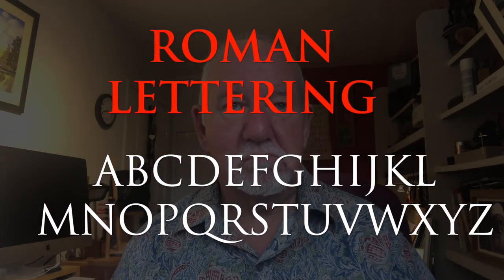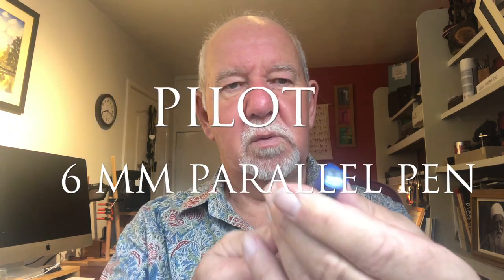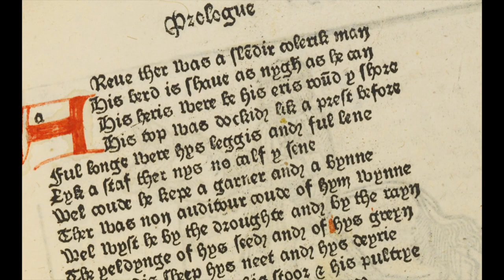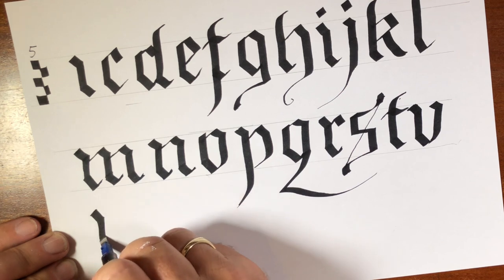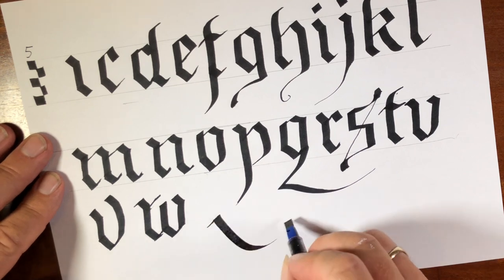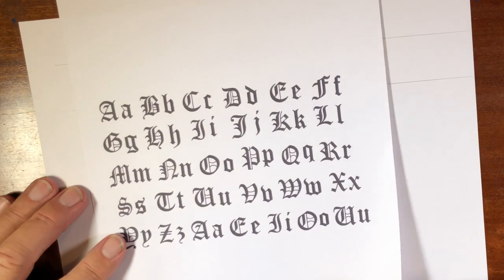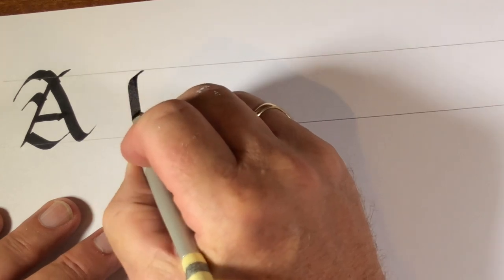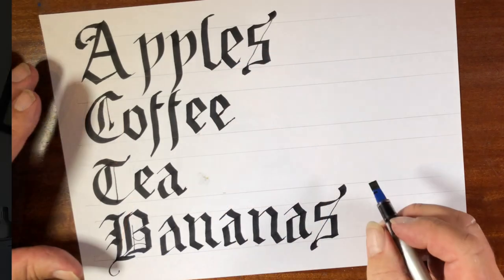VLOG 43 Old English Calligraphy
TODAY’S SUBJECT IS: VLOG 43 Old English calligraphy.

Pentel Pens

GENERAL STUFF
I am retired from two careers of primary school teaching when I was deputy head of a Middle School and Primary School, and as a self employed Chalkboard Artist from 2002 until I reached the grand old age of 65 in 2016.

My website is where you can buy download videos of

Introduction to Chalkboard Art and More Chalkboard Art
and Handwriting for Adults and More Handwriting for Adults,

each for $10 or what form of monetary exchange you live with. Also I have written a book, ‘Cursive Handwriting for Adults’ which is available at

USA AMAZON

UK AMAZON